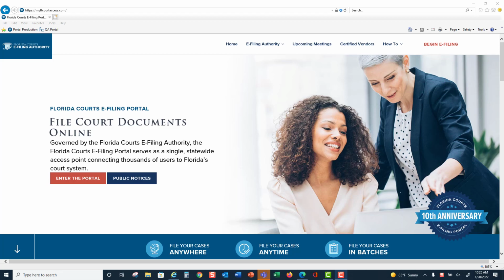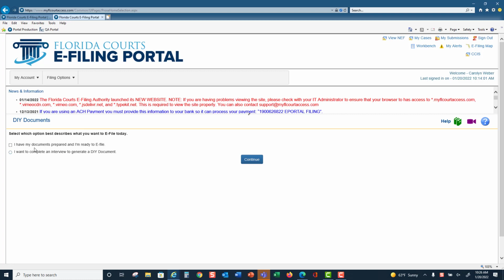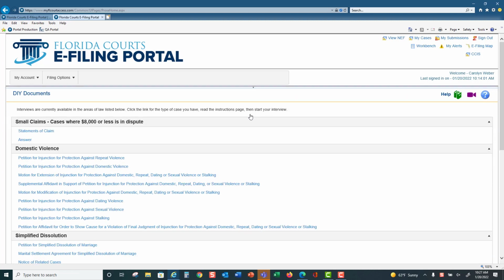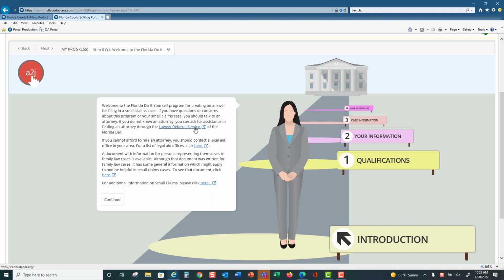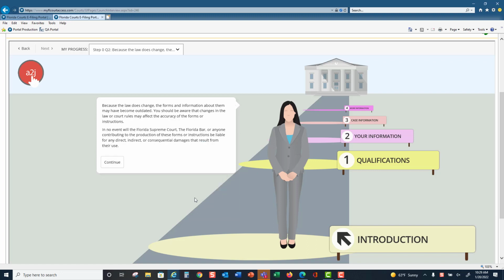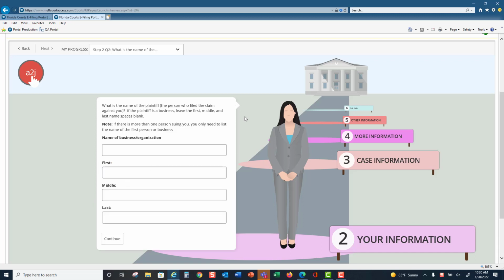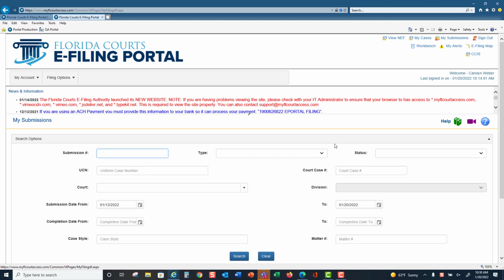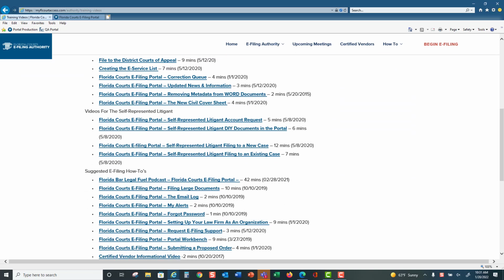Self-Represented Litigant DIY Documents in the Portal